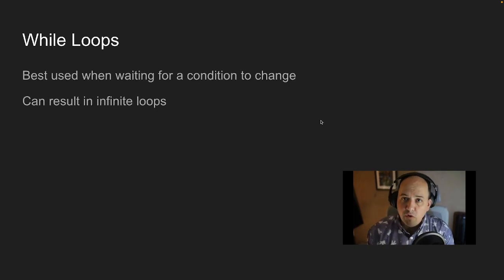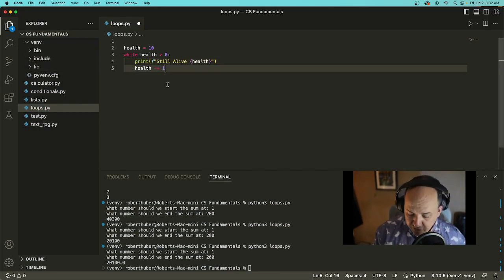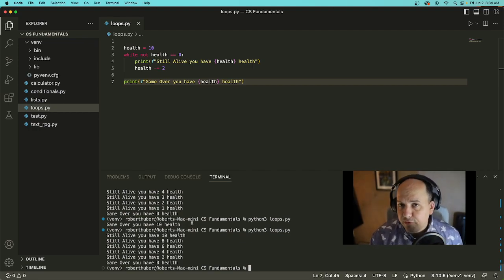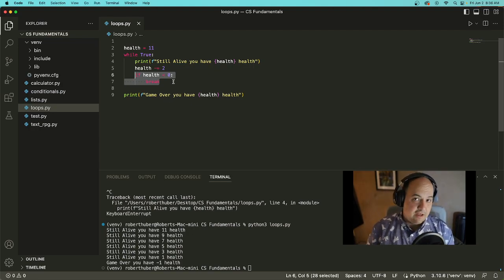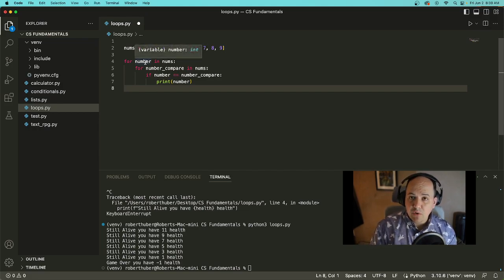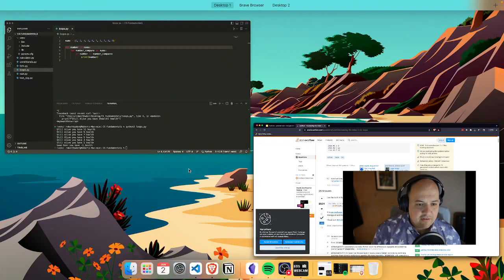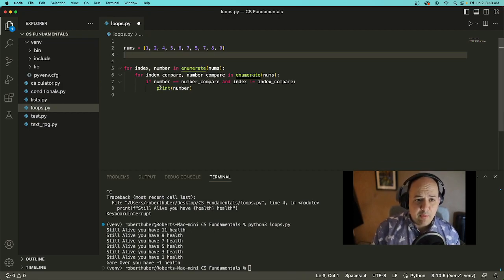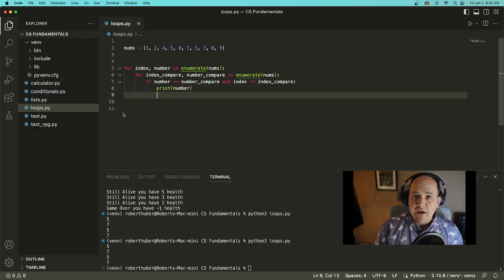While Loops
How to use while loops in python